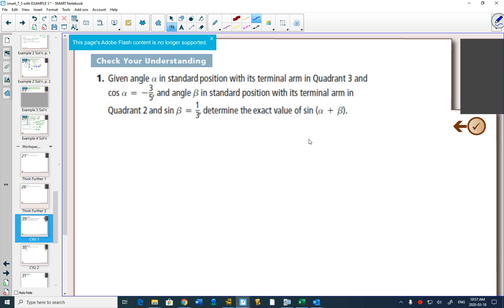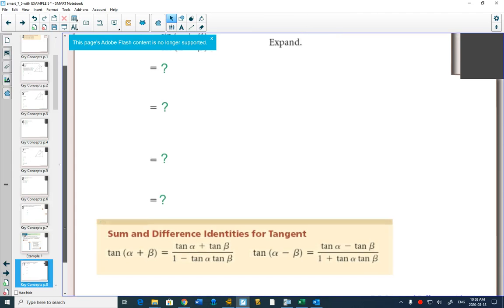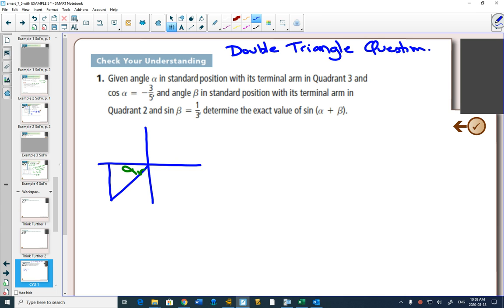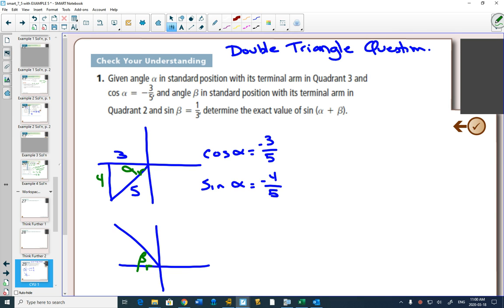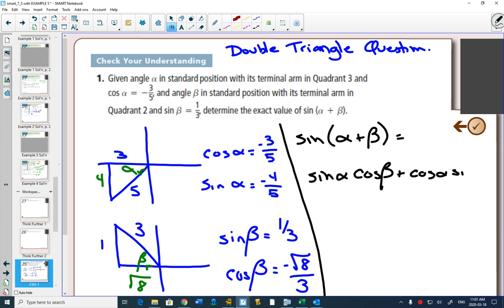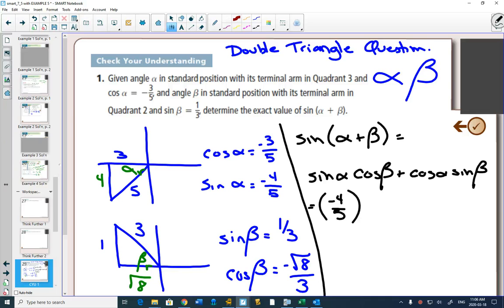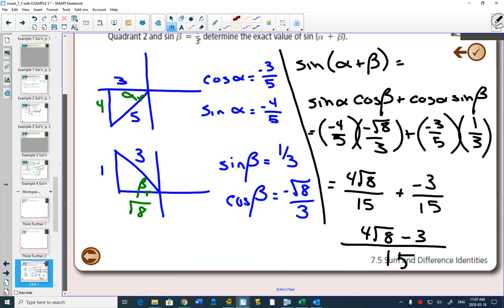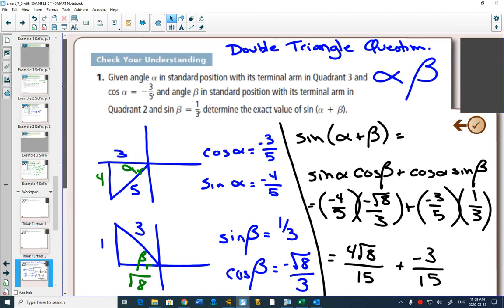40SP 7 5 Example 1